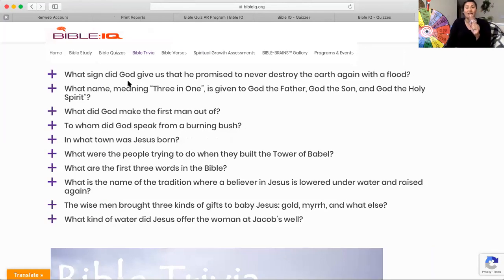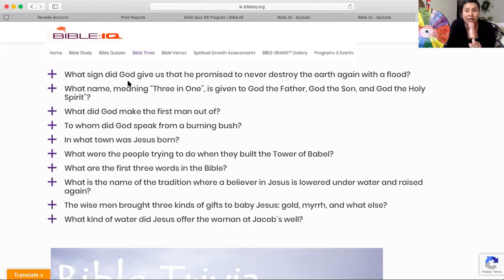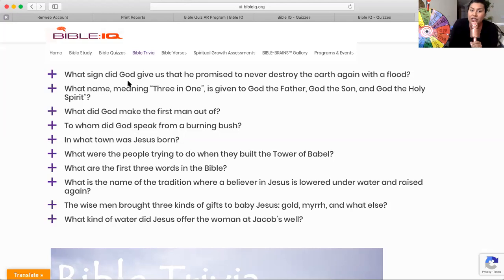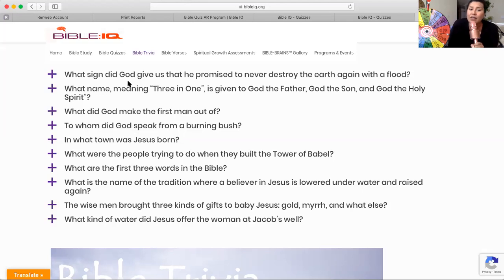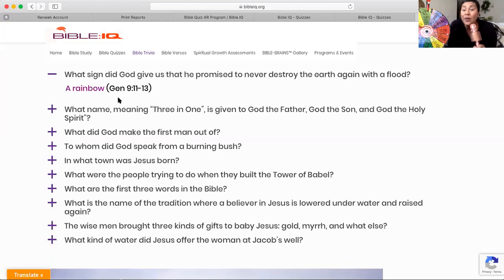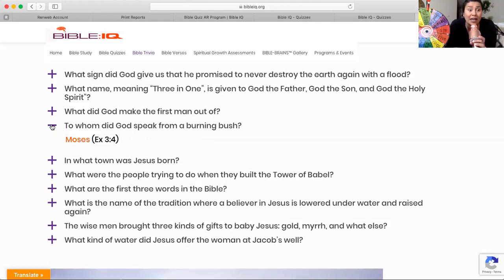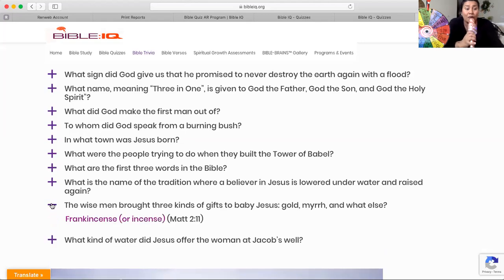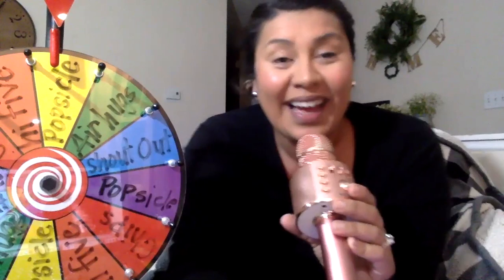1st Grade Monday 5/18 Bible Review